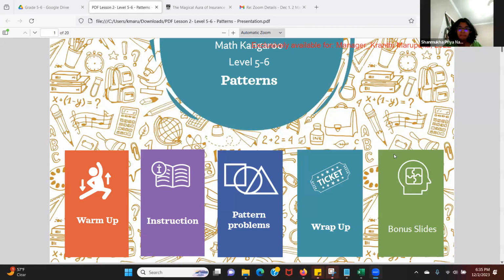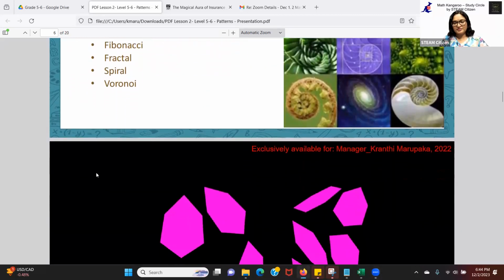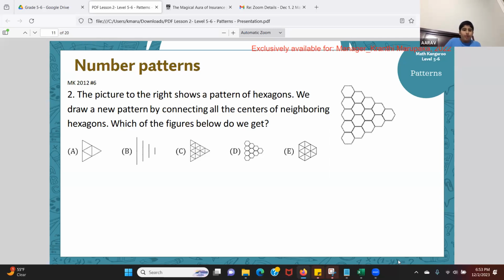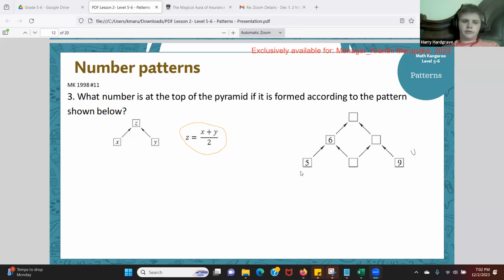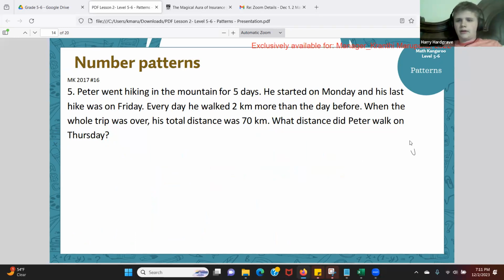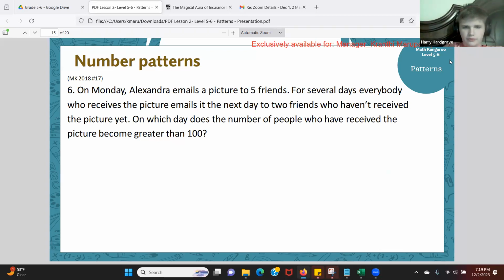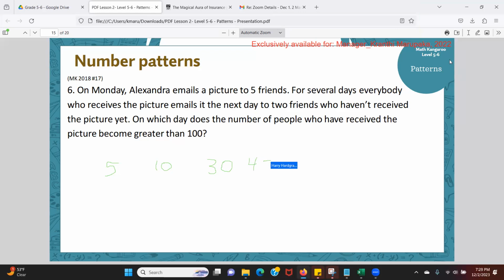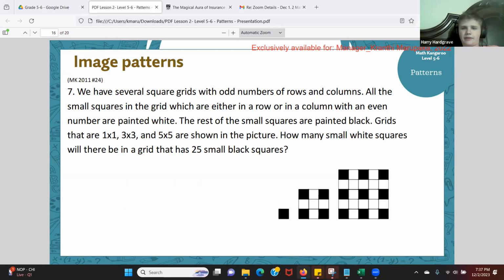Lesson 2 - Grade 5-6 Study Circle - 2 Dec 2023